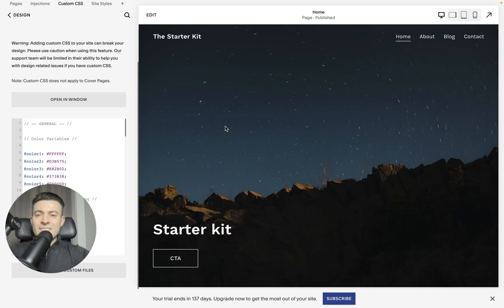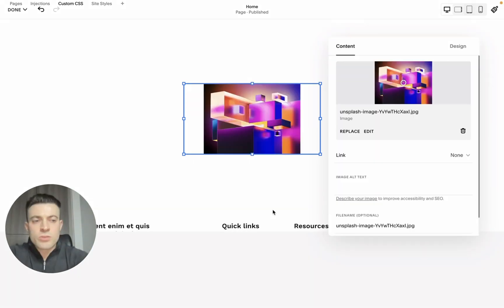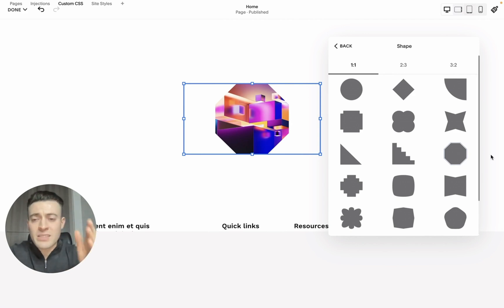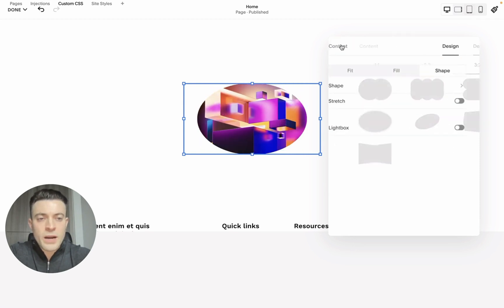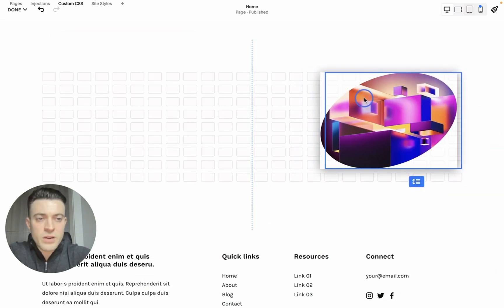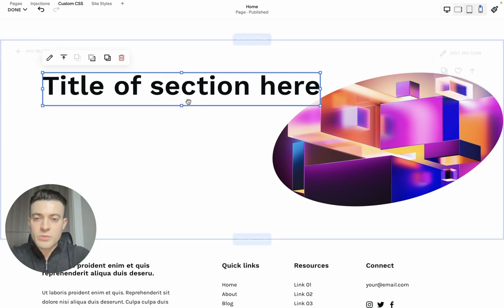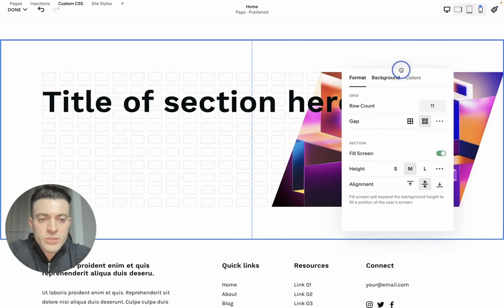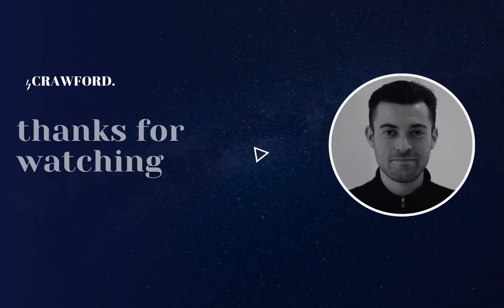How to Change the Shape of Images on Squarespace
Prefer to read your tutorials?

Timestamps

00:00 Intro
00:29 Step-by-Step
03:30 Outro